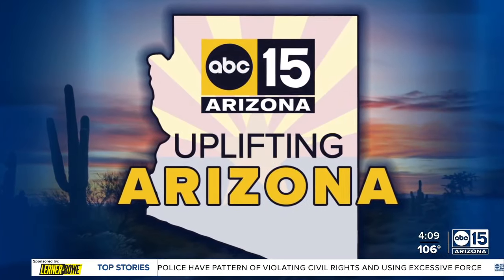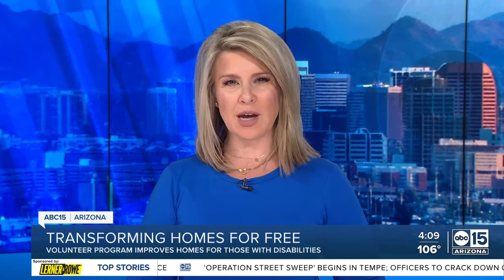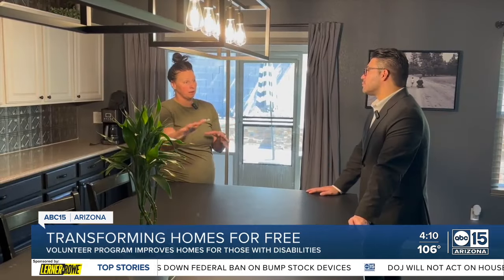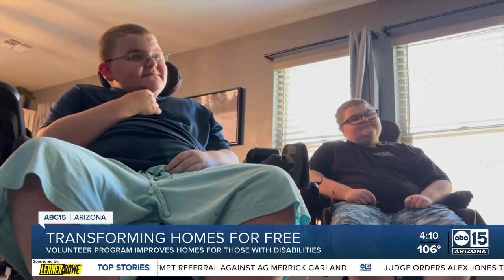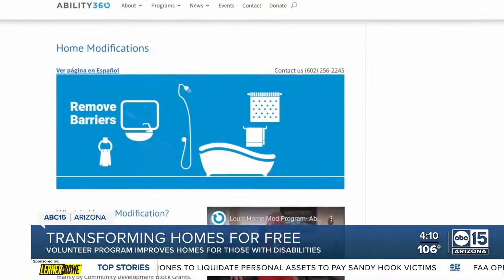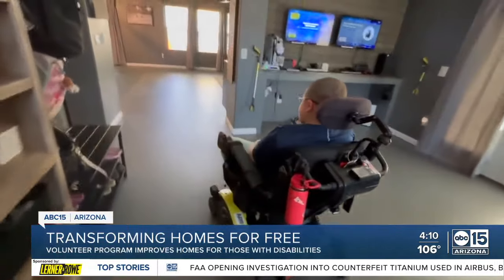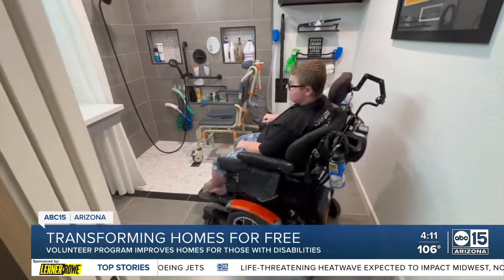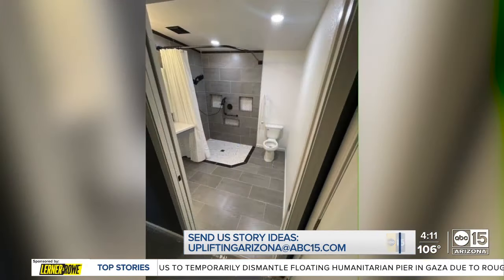Organization modifies Valley family's home for free to help kids in wheelchairs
A Valley family is navigating day-to-day life a little easier thanks to a local organization’s dedication to helping members of the disabled community.  Melissa Mogensen has two sons who use wheelchairs due to having Duchenne Muscular Dystrophy.  Volunteers from Ability360 went to Mogensen’s home and made improvements and changes to their home at no cost. It was all thanks to the organization’s Home Modification Program.